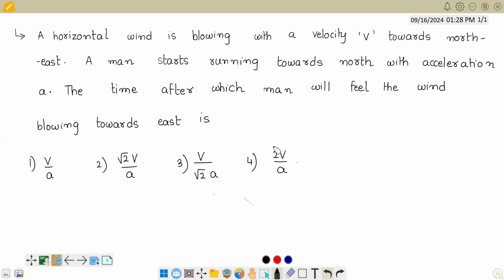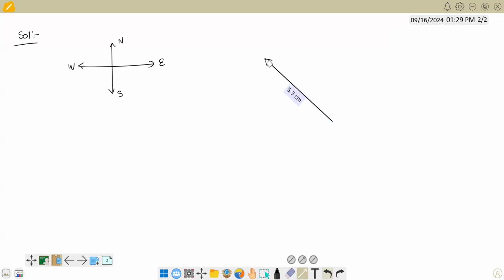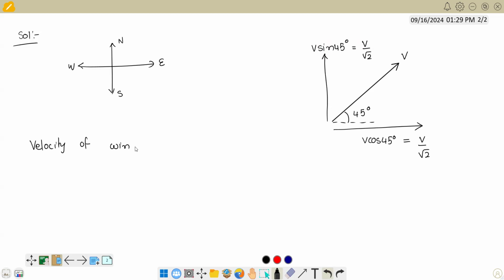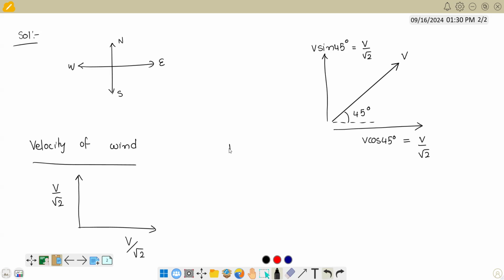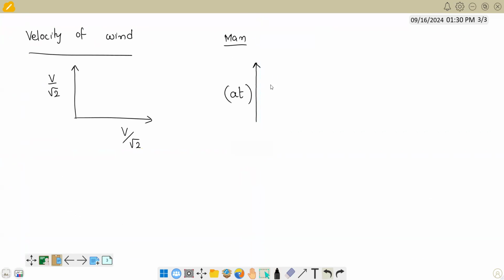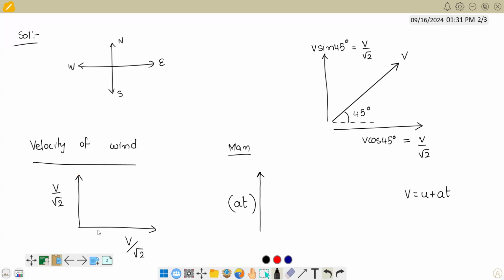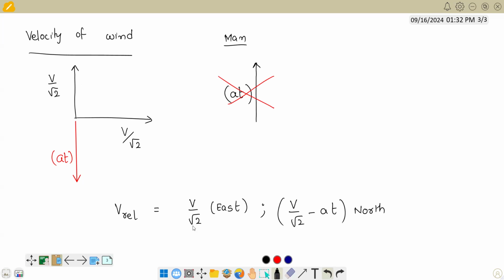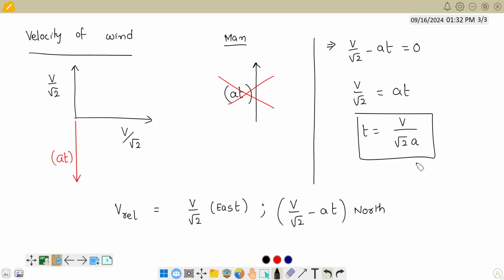A horizontal wind is blowing with a velocity V towards north east.A man starts running towards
A horizontal wind is blowing with a velocity V towards north east.A man starts running towards north with acceleration a.The time after which man will feel the wind blowing towards east is Motion in a plane